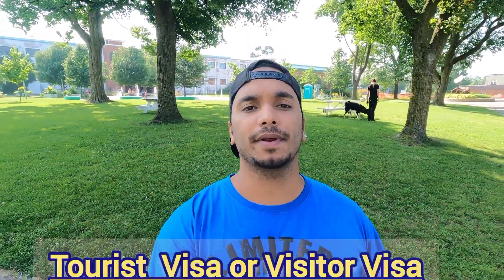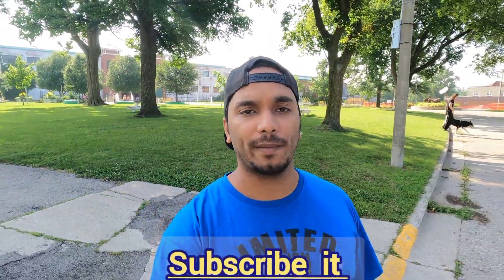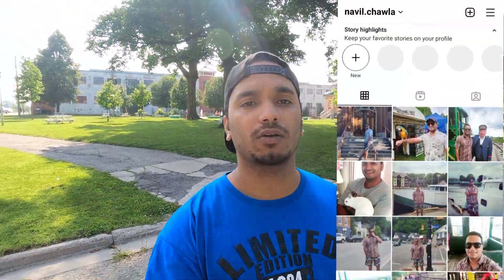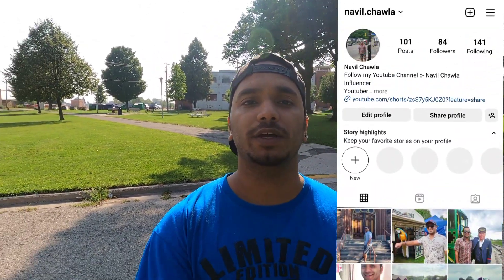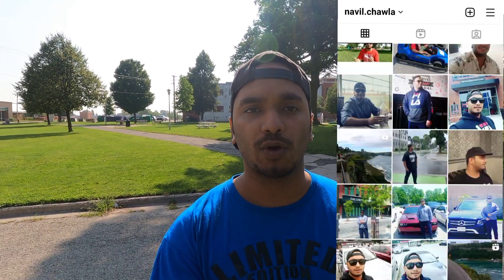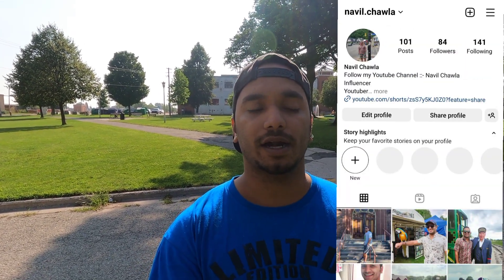CONVERT VISITOR VISA OR TOURIST VISA INTO WORK PERMIT🇨🇦🇨🇦STEP BY STEP PROCESS🇨🇦canada